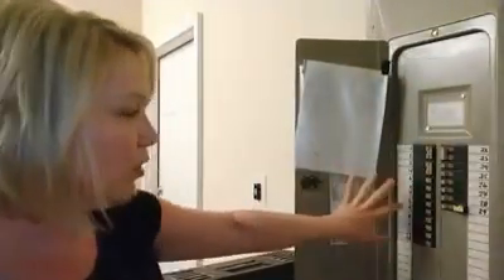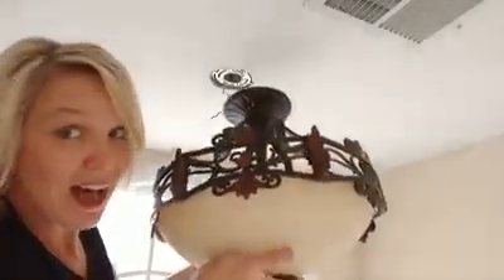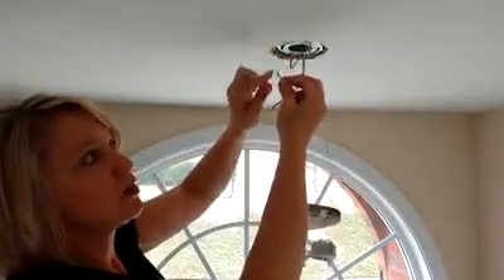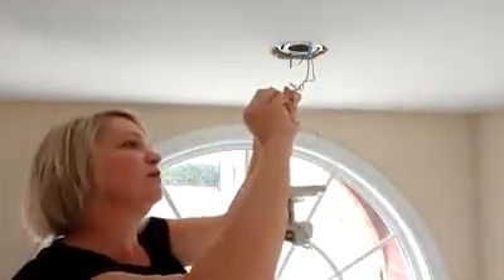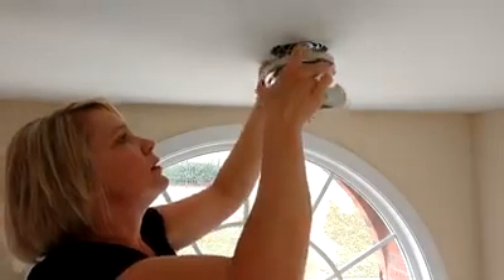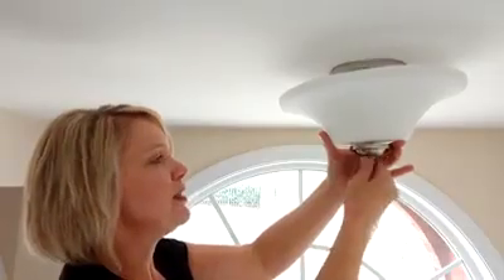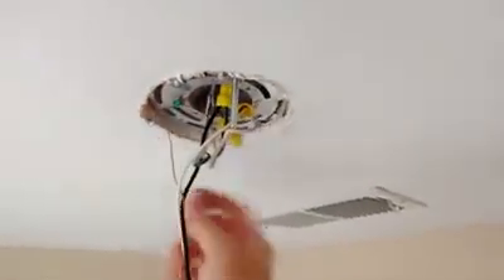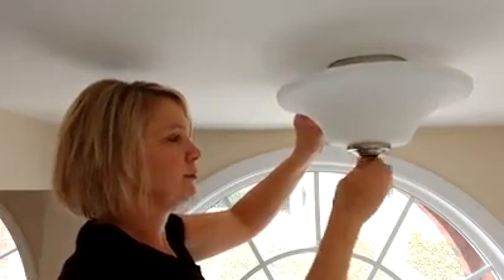Replacing a Ceiling Light Fixture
How To Change A Light Fixture.Get all the tips and tricks you'll need to change your light fixture on your own.